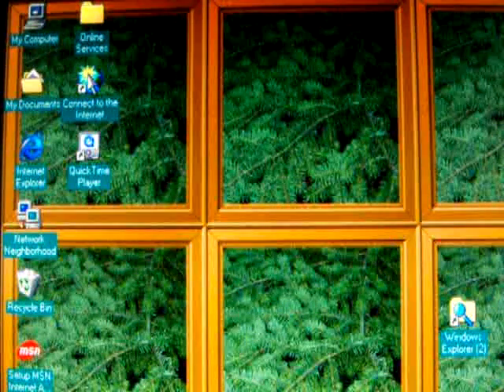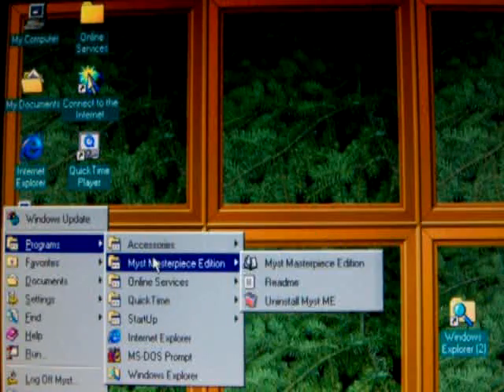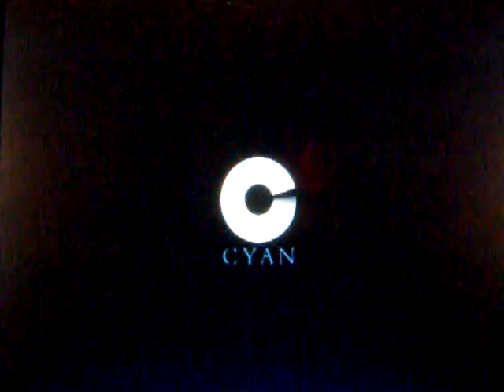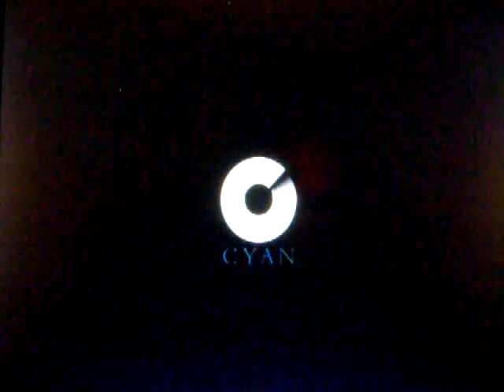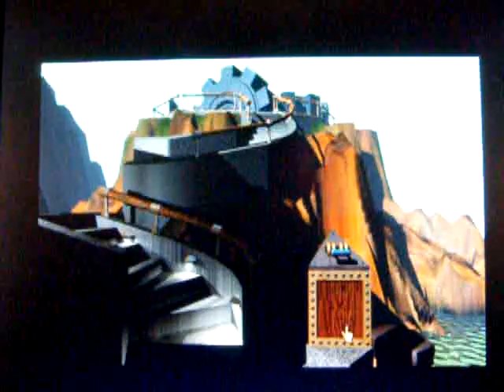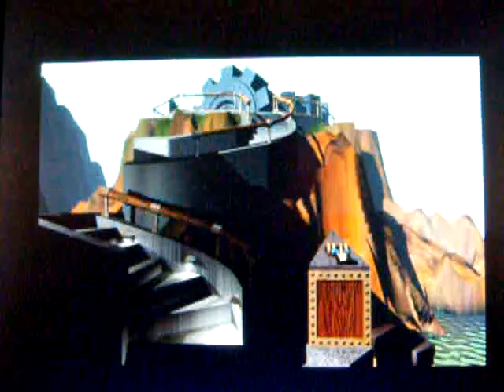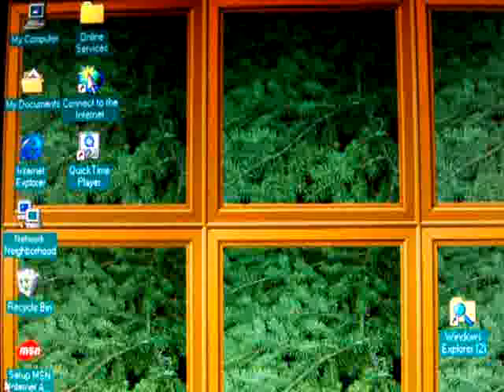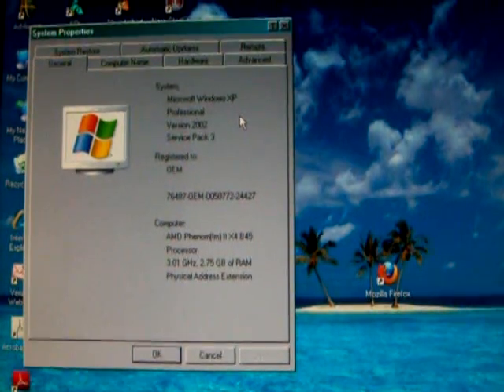Myst Running in Win98 SE Using Virtual Machine PC2007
Virtual PC 2007, windows 98 second edition installed and running in a virtual box inside of XP operating system.  This allows MYST and RIVEN to be played in XP when running the games in Compatibility Mode, even with all patches extant, just doesn't work. THIS WORKS!